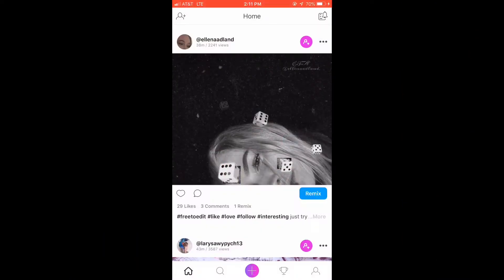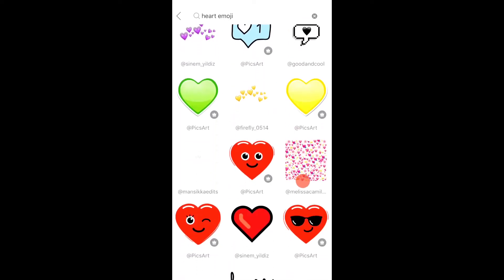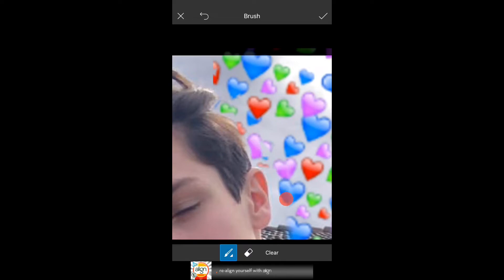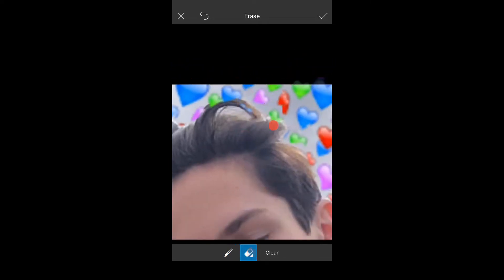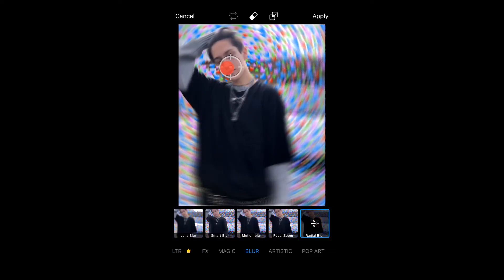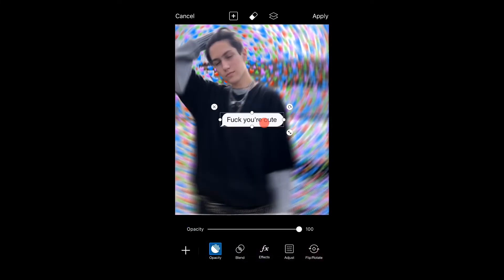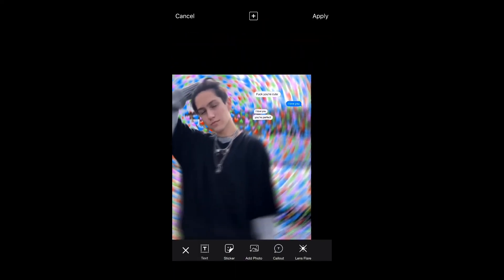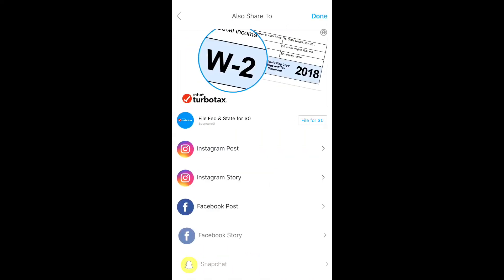how to make hearts edits :)